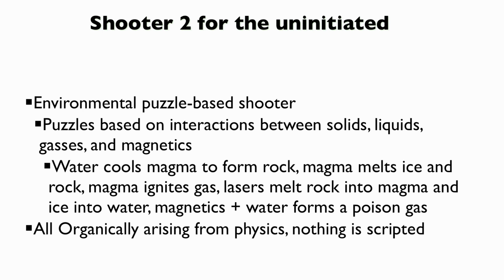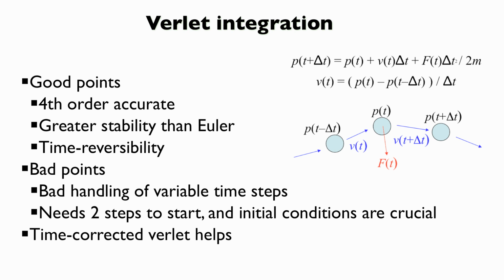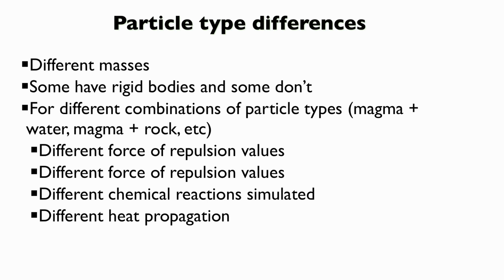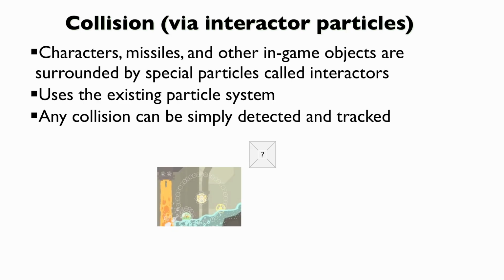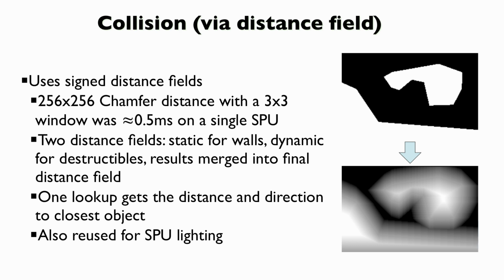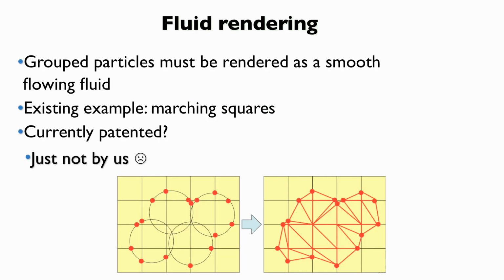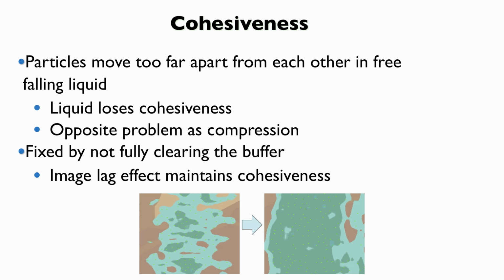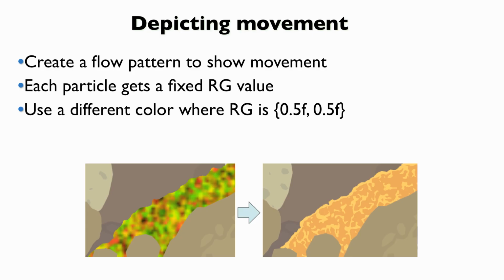PixelJunk Shooter 2 and SideScroller: Fluid And Lighting Part t 1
SIGGRAPH presentation on fluid dynamics and lighting in PixelJunk Shooter 2 and SideScroller... part 1!